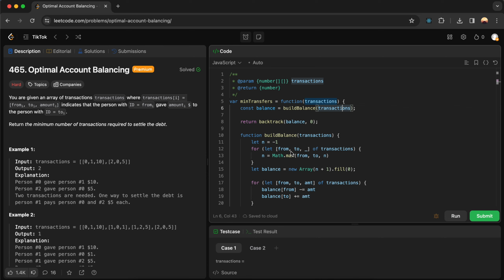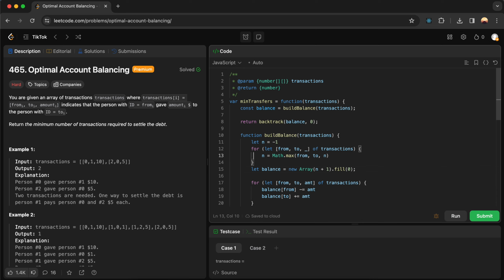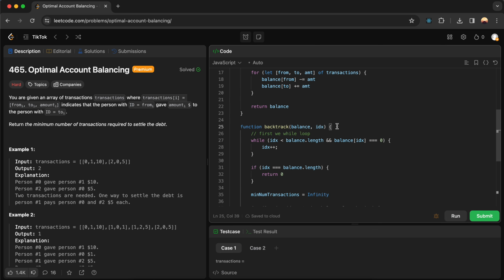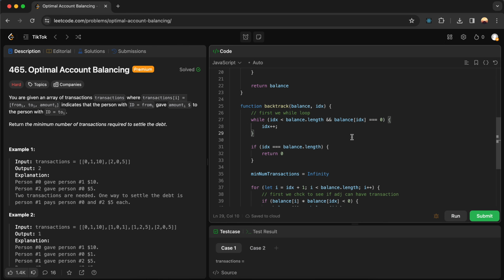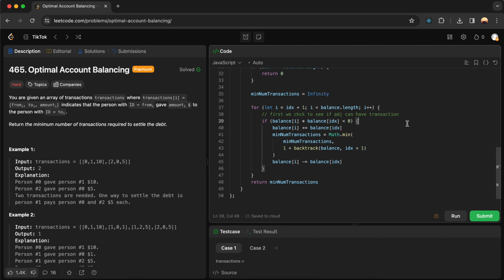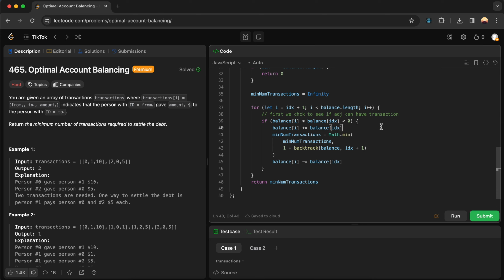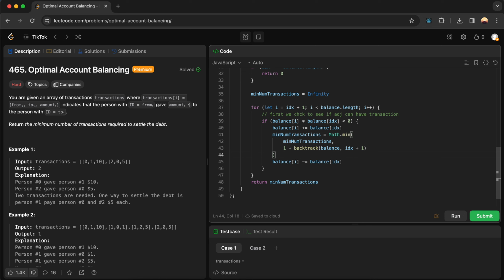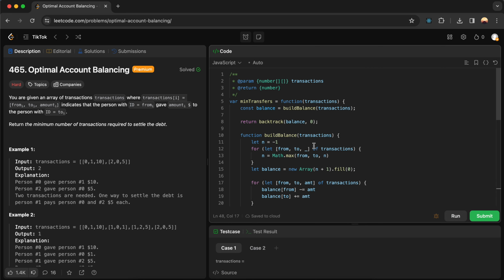Leetcode #465: Optimal Account Balancing JS Solution